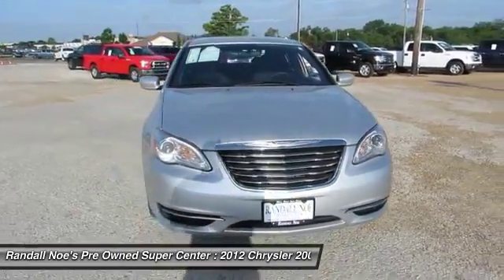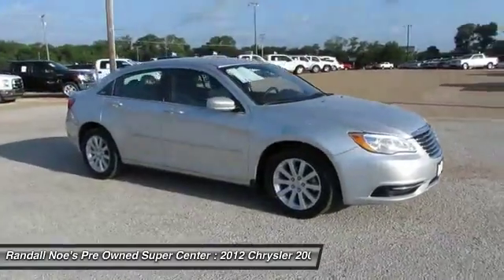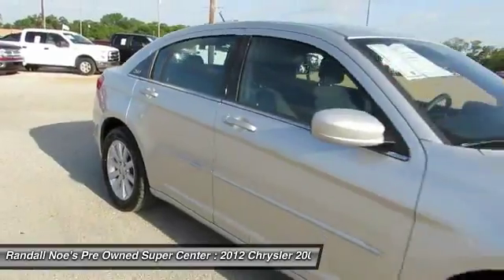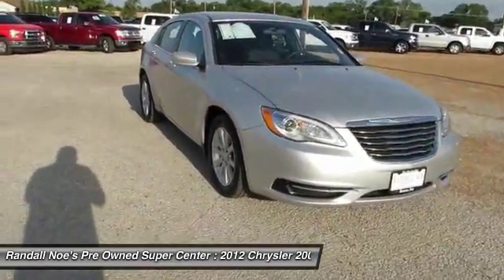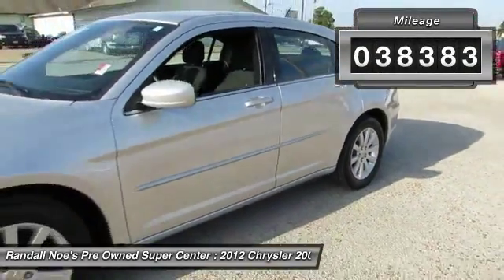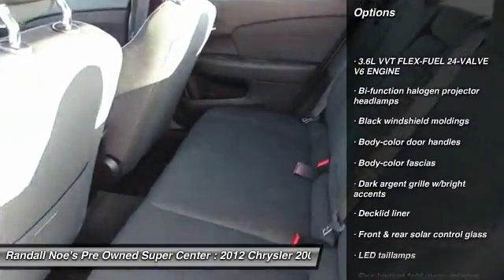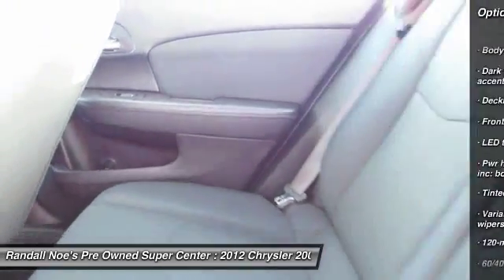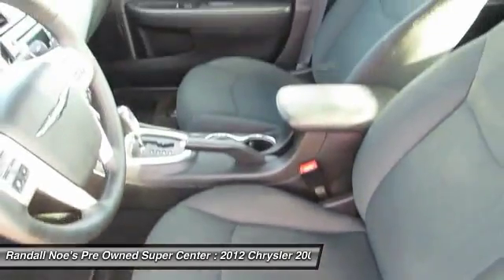2012 Chrysler 200 Terrell TX 92161B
2012 Chrysler 200

We are pleased to present this excellent 2012 Chrysler 200 with 38383 miles. Its beautiful Bright Silver Metallic exterior is nicely complimented by a clean Black interior.  This 200 comes equipped with the following options,  3.6L VVT FLEX-FUEL 24-VALVE V6 ENGINE, Bi-function halogen projector headlamps, Black windshield moldings, Body-color door handles, Body-color fascias, Dark argent grille w/bright accents, Decklid liner, Front & rear solar control glass, LED taillamps, Pwr heated fold-away mirrors -inc: body-color casings,  and much more. For a complete list, select the Options button below.